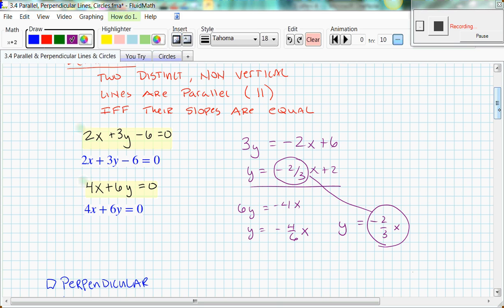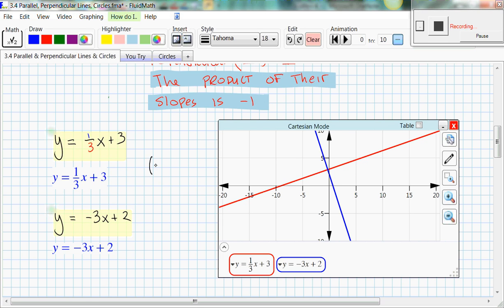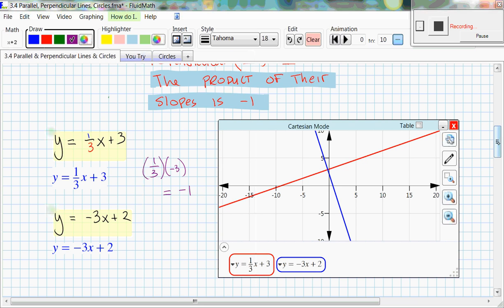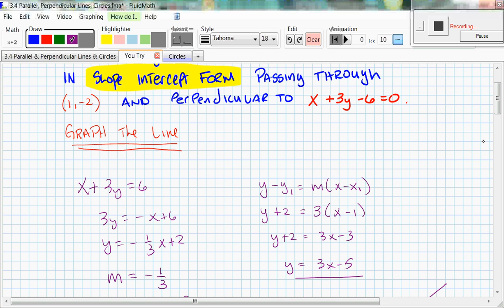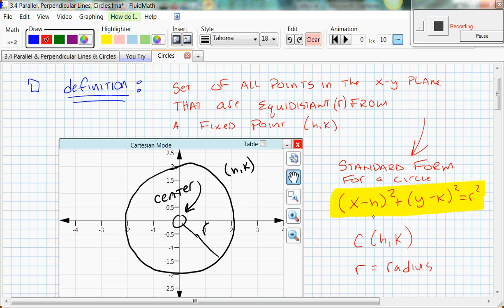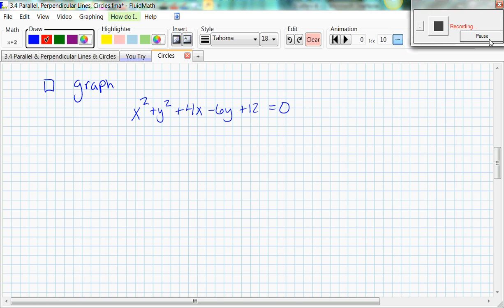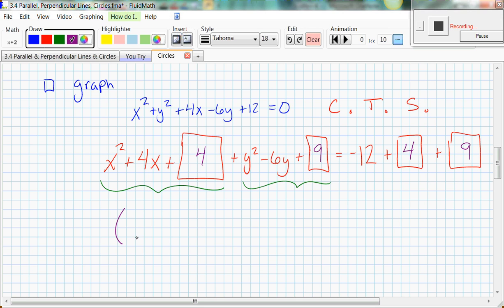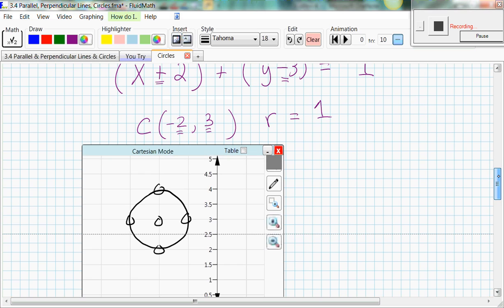3 4 Parallel Perpendicular Circles Video